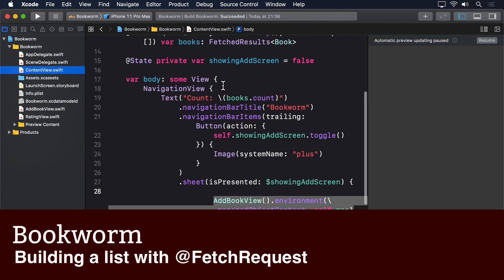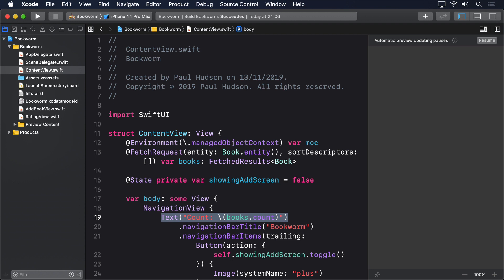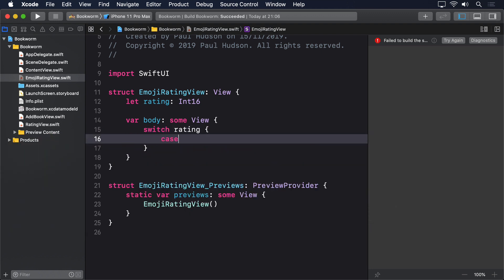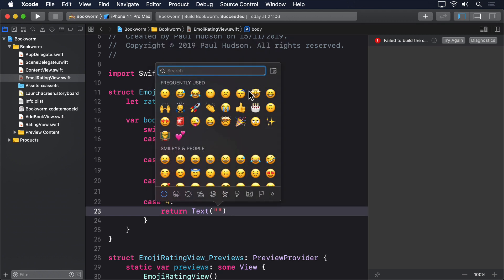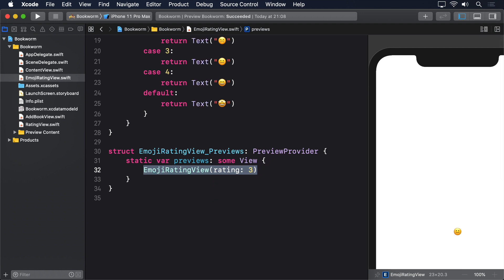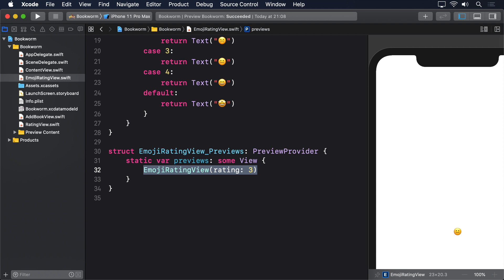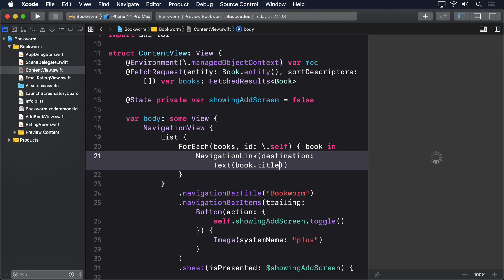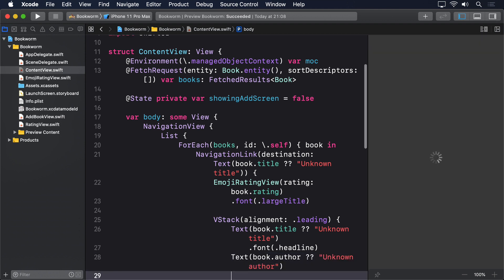(OLD) Building a list with @FetchRequest – Bookworm SwiftUI Tutorial 6/10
In this project we build a book review app using Core Data, @Bindable, and custom UI components.